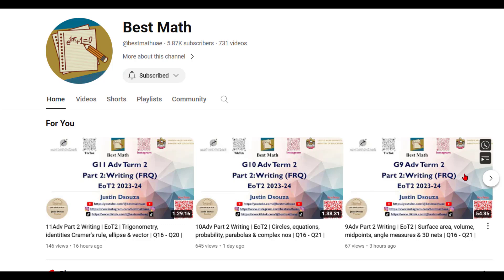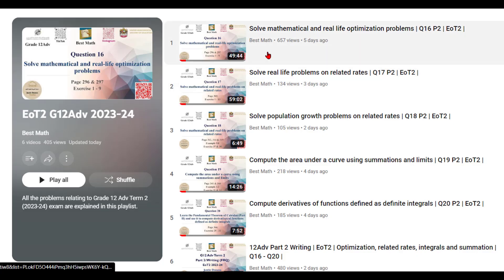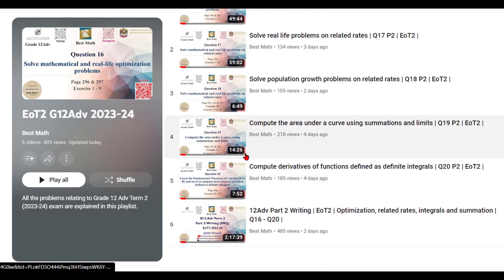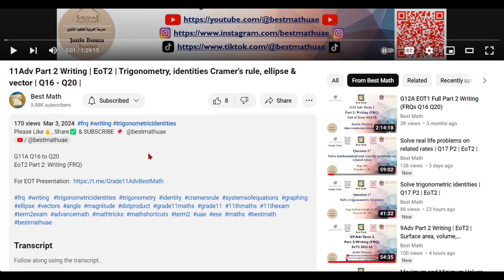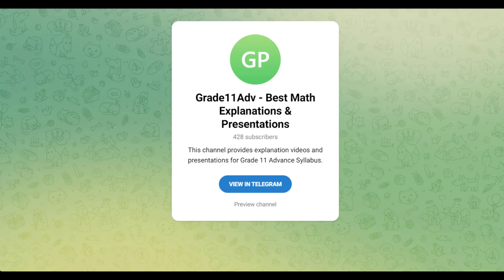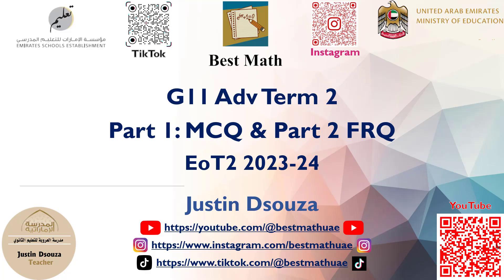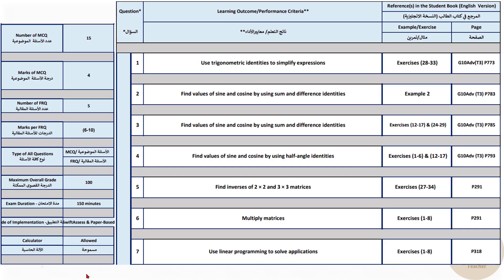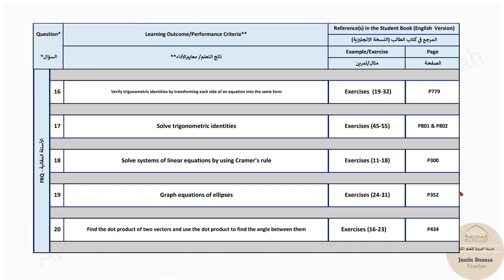11A EoT2 Intro and how to access exam material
11A EoT2 Introduction and how to access EoT2 exam material

G11 Adv EoT2 Exam Scheme has 2 parts.
Part 1:  MCQ (Multiple Choices) - 15 Questions (Q1 to Q15)
Part 2:  FRQ (Writing) - 5 Questions (Q16 to Q20)